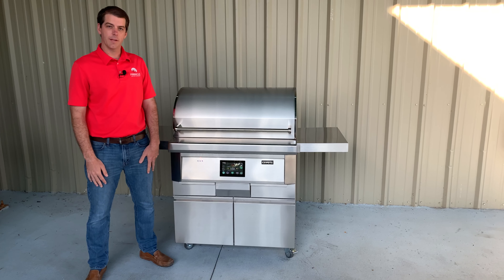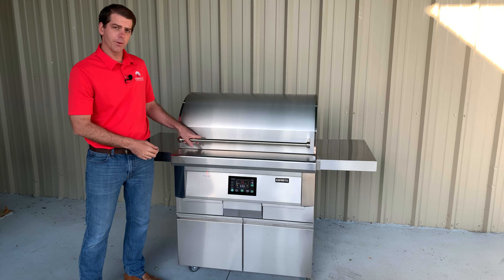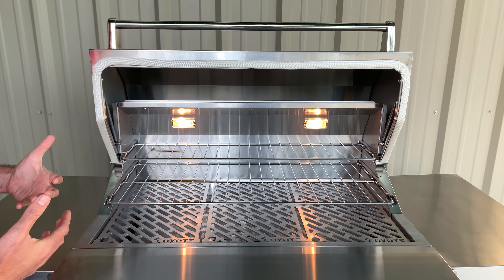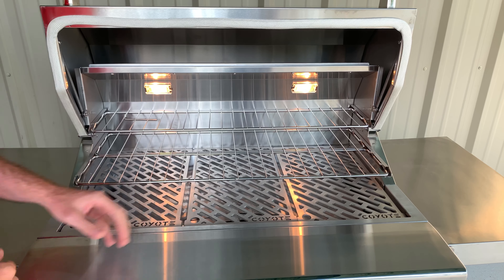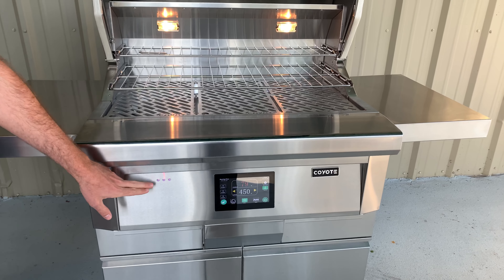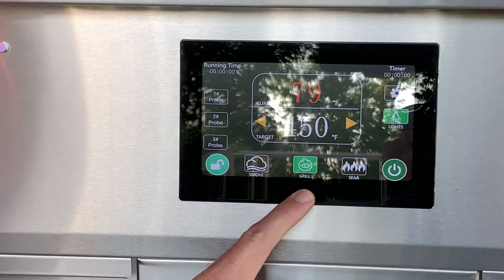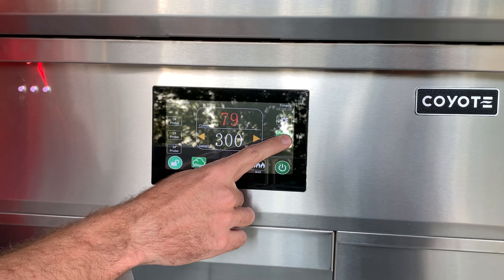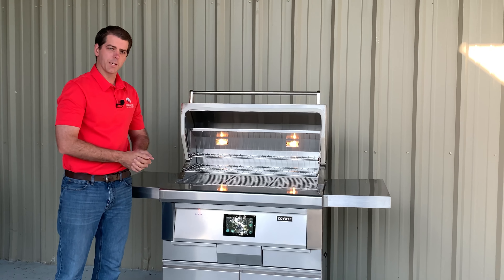Coyote Pellet Grill FULL OVERVIEW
Learn about the unique features and benefits of Coyote Outdoor's new PROFESSIONAL PELLET GRILL. Contact Pinnacle Sales Group for additional information.